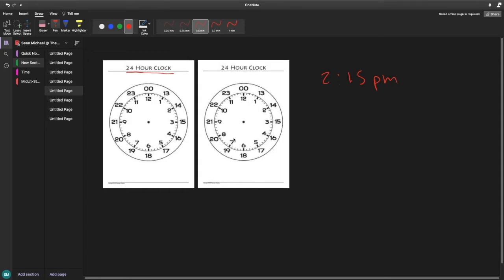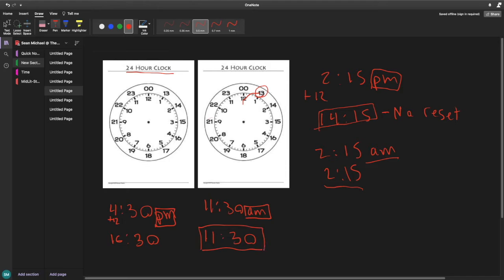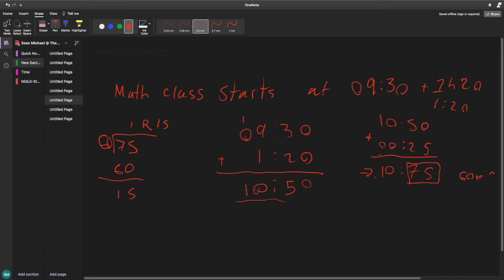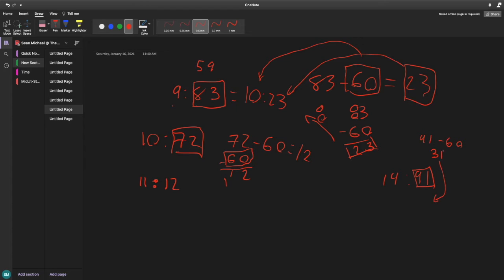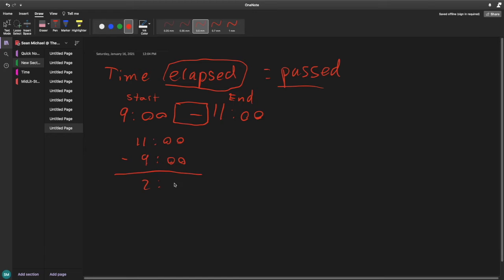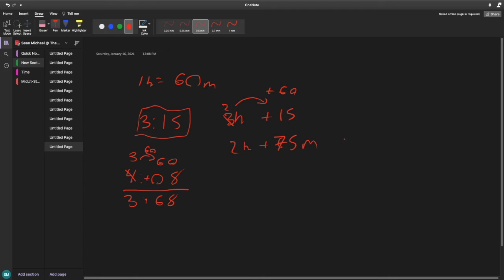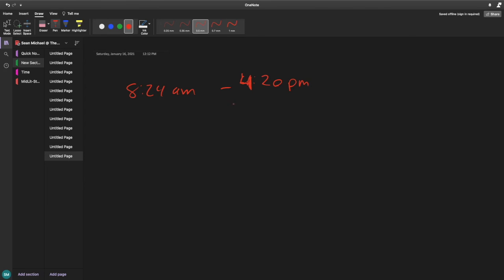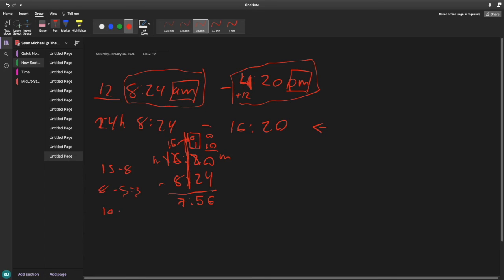ME5 - Elasped Time